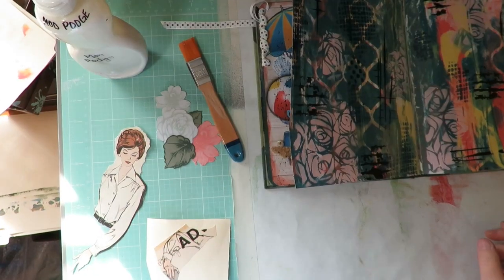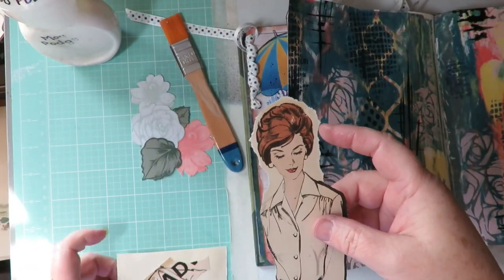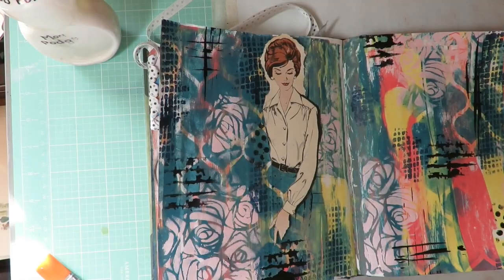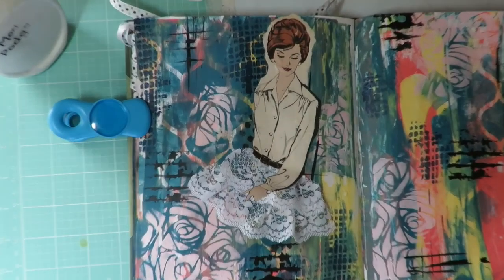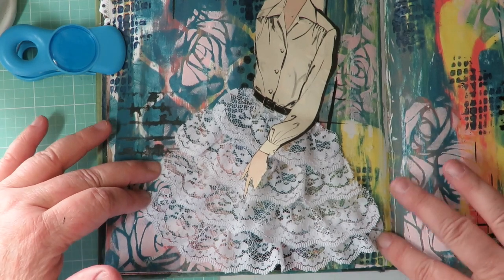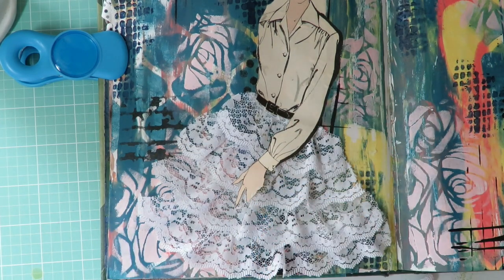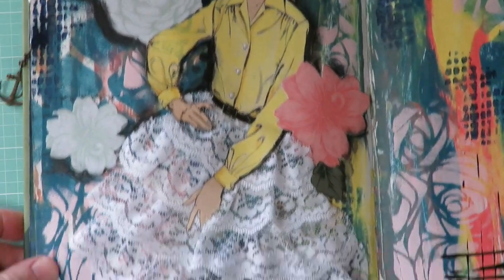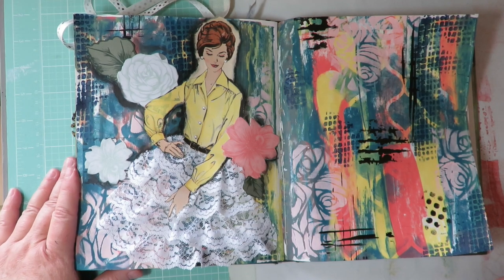Mixed Media Paper Dolls Altered Book Project - Video #6 LACE DRESS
This video shows how to take an old sewing pattern image and add it to an altered book page, making it 3-dimensional. I added color to the image using acrylic paint, colored pencil, stabilo, perlene and some die cut flowers. Her skirt is made with gathered lace.

Here is a playlist for the videos that show how I completed all the page layouts to hopefully inspire you to create a paper doll altered book!